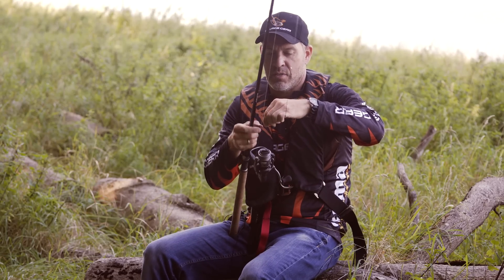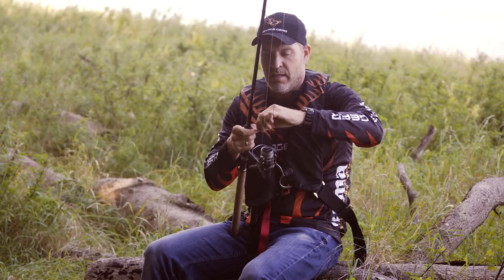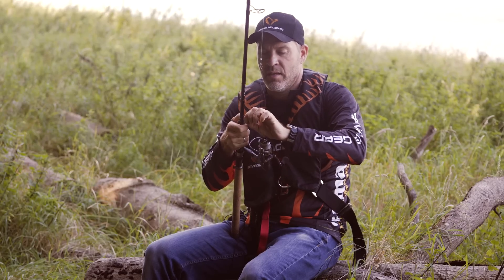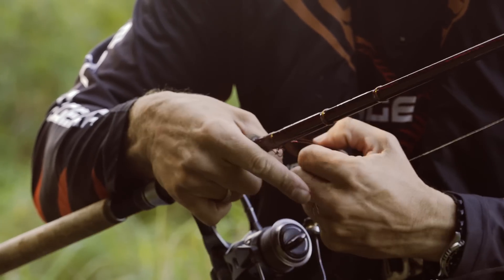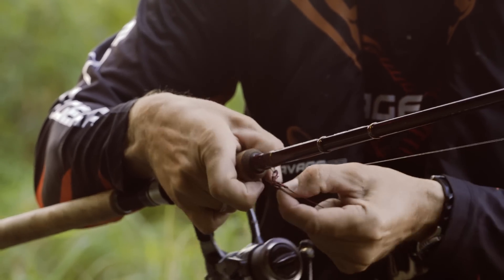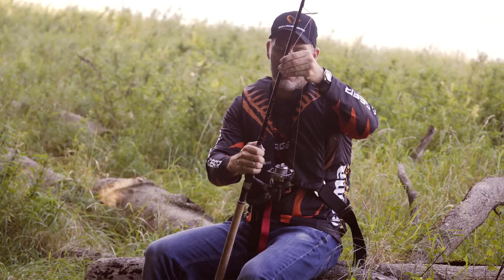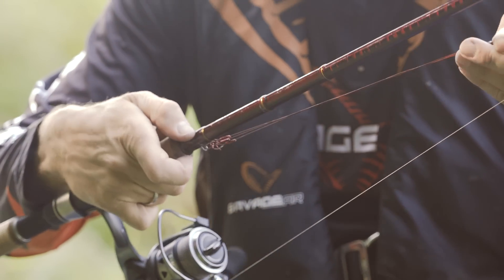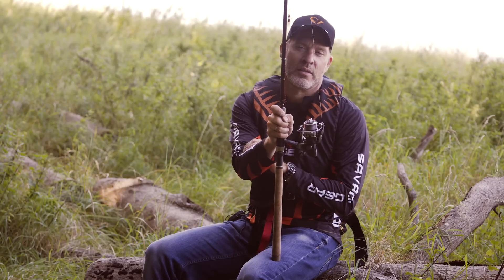Straighten your wire traces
Do you like straight wire traces? Look no further... this is the simplest and most effortless way to get them!